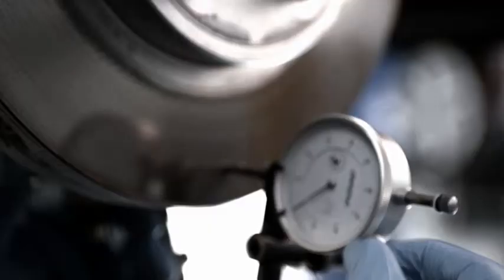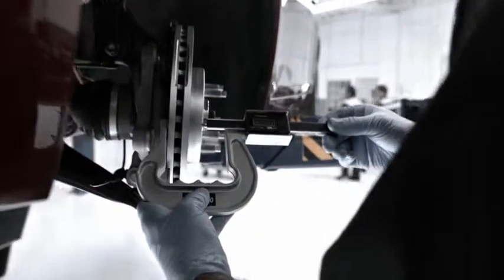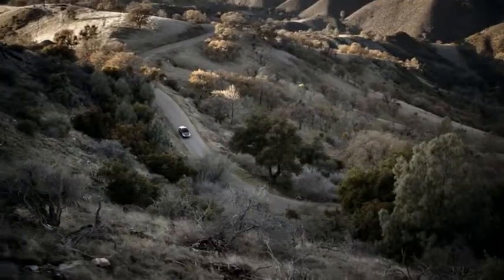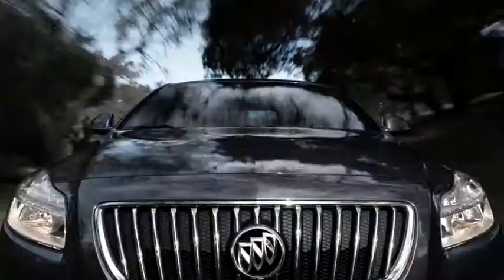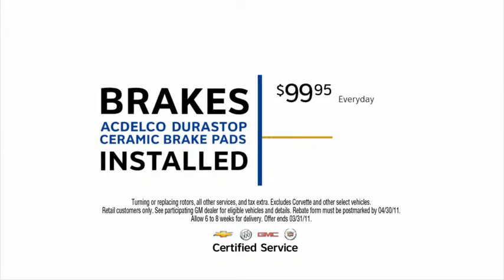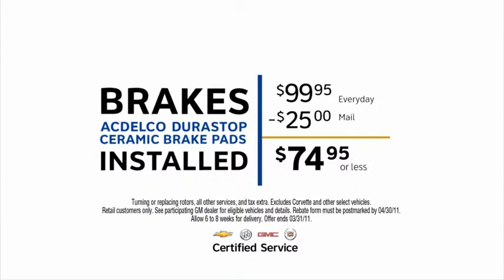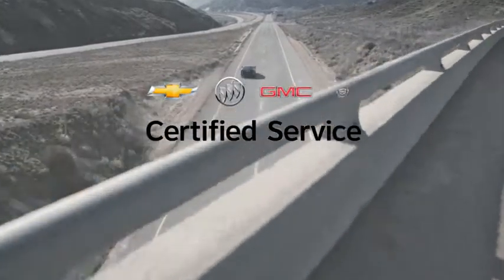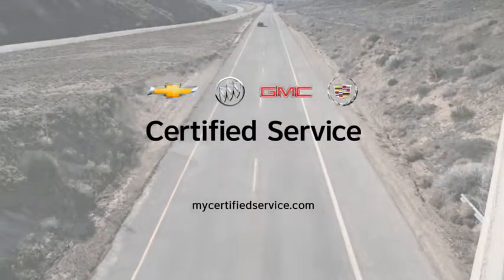Brake Service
A ball rolls into the street. Maybe a dog darts into traffic. Or a car runs a stop sign right in front of you. Face it, you never know exactly when you'll need your brakes. Millions count on Midas brake repair at moments like these. And that's no accident.

From the brake pedal to hydraulic brake fluid, brake master cylinder to power brake booster, drum brakes to disc brakes and electronic anti-lock brake sensors, Midas technicians know every part of your brake system inside and out. No wonder Midas is one of North America's brake service leaders. With locations throughout the US and Canada, you can be confident we'll always be there when you need us